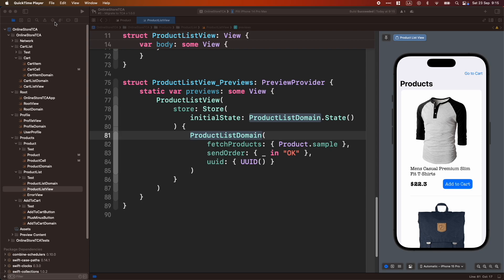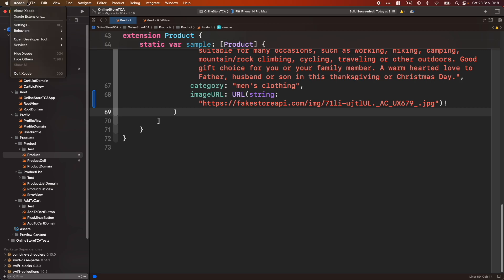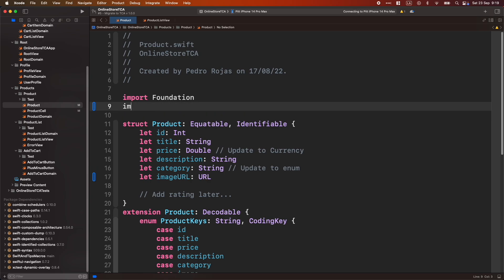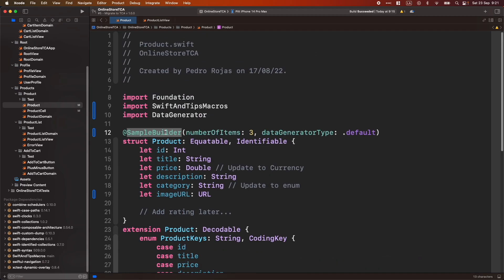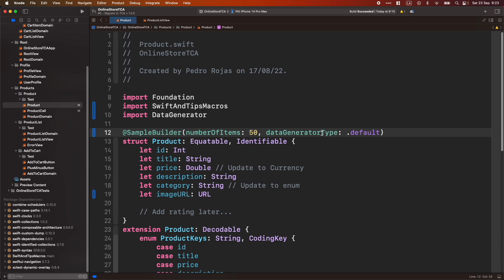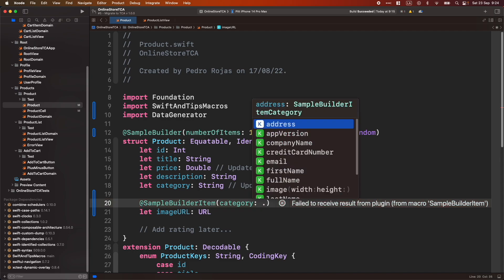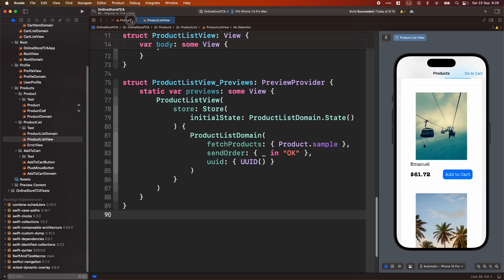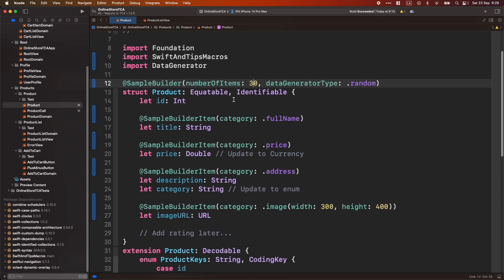Say Goodbye to Manual Mock Data: Discover the Power of @SampleBuilder!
In today's fast-paced development world, manually creating mock data is a tedious task that can slow you down. Enter @SampleBuilder - a game-changing macro designed to streamline and simplify this process for you.
In this video, we'll delve deep into the robust capabilities of @SampleBuilder, showcasing how you can effortlessly generate an array of sample data from your models. Ideal for SwiftUI previews, unit tests, or any scenario requiring mock data, @SampleBuilder eliminates the hassle of creating samples from scratch.
Join me as we unveil the magic behind this powerful tool, and learn how you can supercharge your development workflow. Say goodbye to manual mock data, and embrace the future with @SampleBuilder!